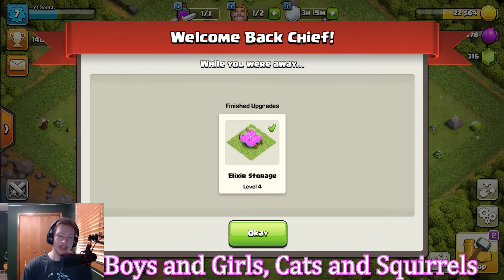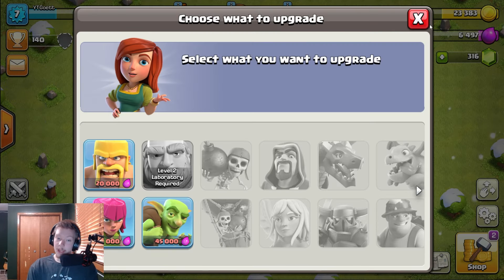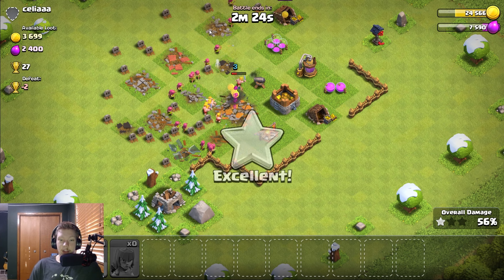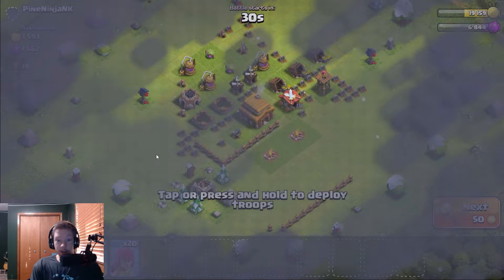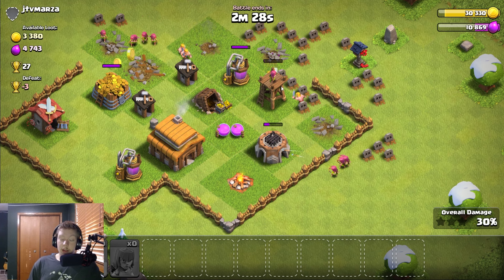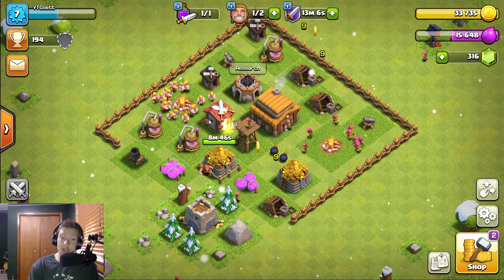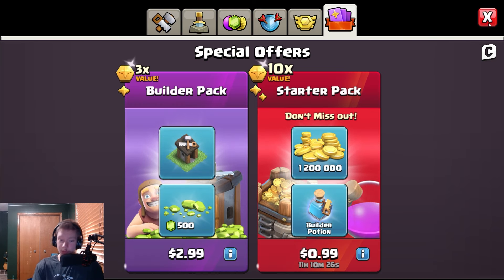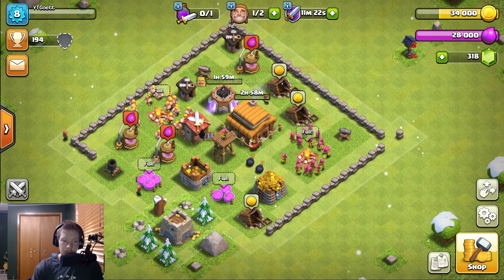New Clash Accounts, New Town Halls Every Day!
We keep on grinding towards the next step in our low town hall lets play, today we get to town hall 4!

Peace